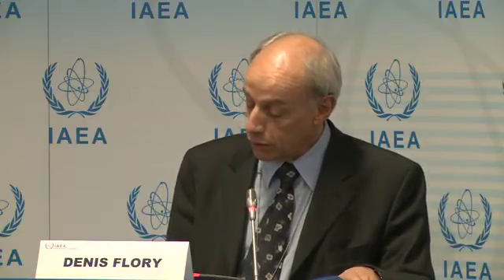Thu 7 April, IAEA Briefs Media on Nuclear Emergency in Japan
Vienna, Austria, 7 April 2011, IAEA Deputy Director General and Head of Department of Nuclear Safety and Security, Denis Flory, and other senior IAEA officials, today briefed the media on the latest developments at the nuclear facilities in Japan.